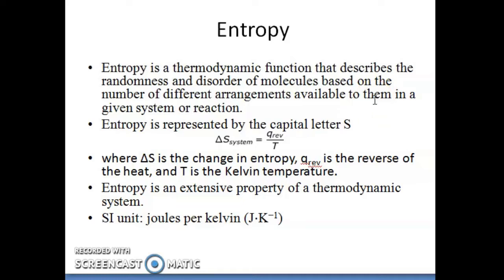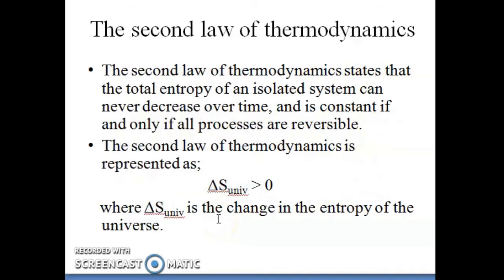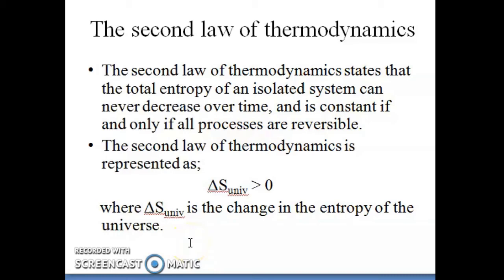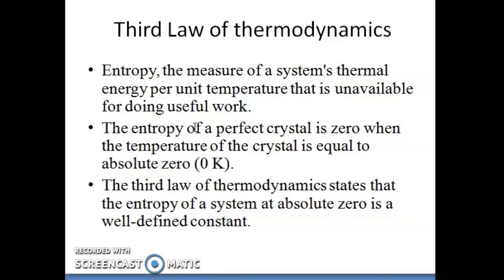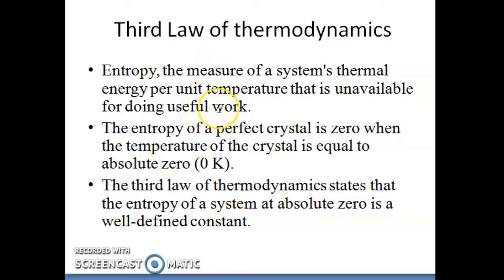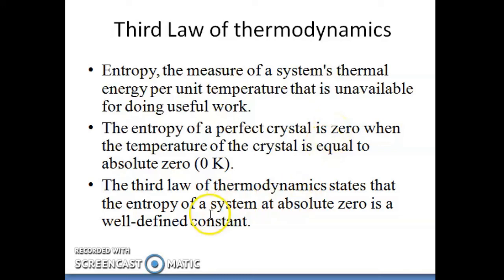CBSE - Chemistry - Chemical Thermodynamics - Second and Third Law of Thermodynamics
This video is part of a crash course for CBSE Class 11 exam offered by clay6.com. This covers Second and Third Law of Thermodynamics Concept in Chemistry.